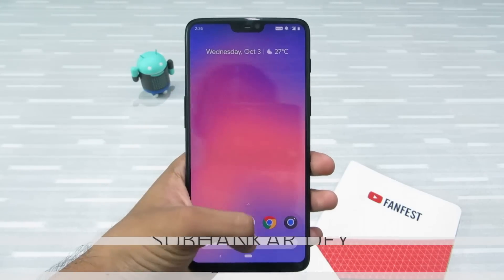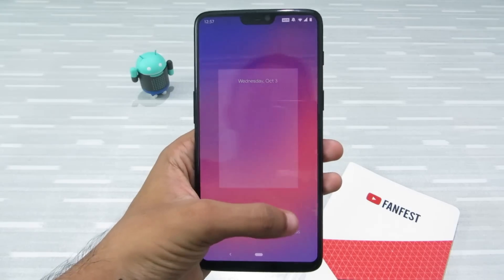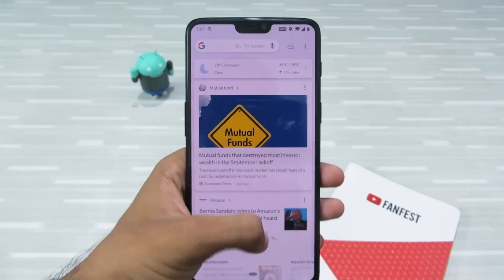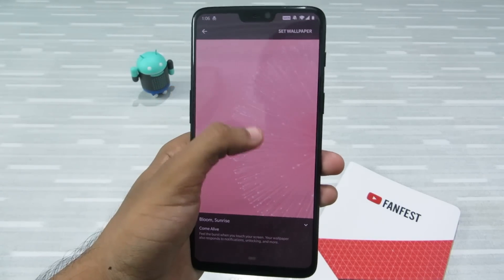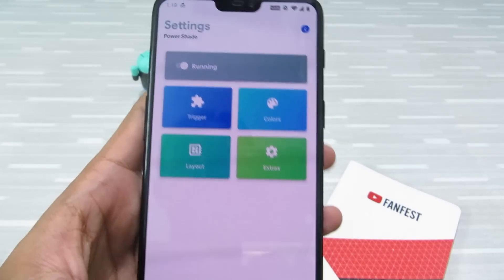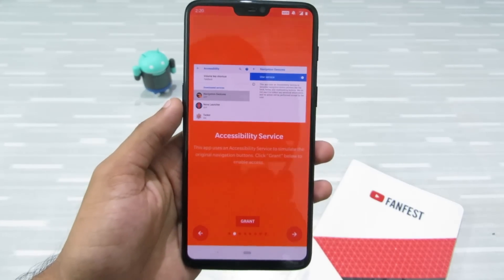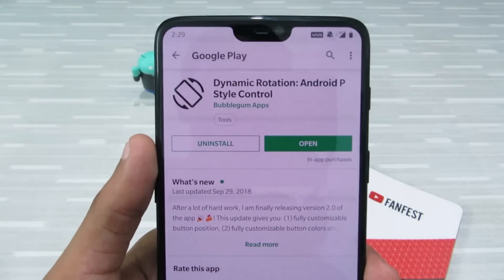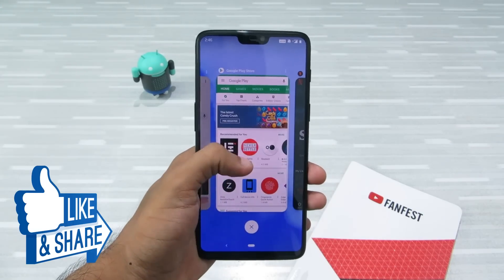Get Google Pixel 3 Look On Any Android Phone | Get Pixel 3 Features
Get Google Pixel 3 and Google Pixel 3 XL look and features on any Android phone. Tutorial on how to get the new Pixel 3 launcher home screen experience on any Android phone.

Apps list & downloads:-